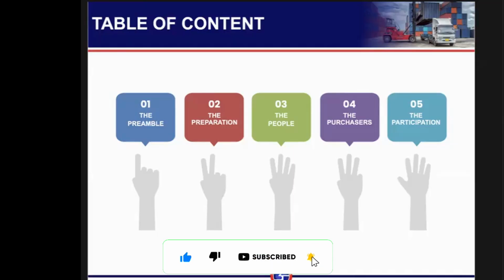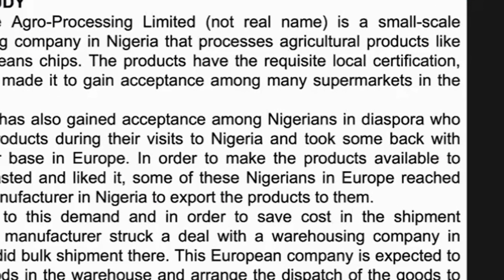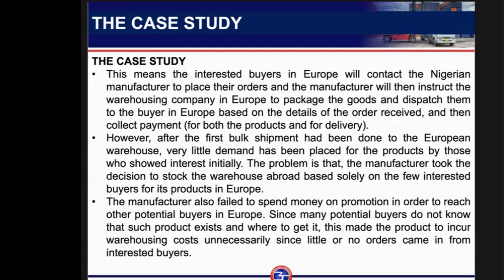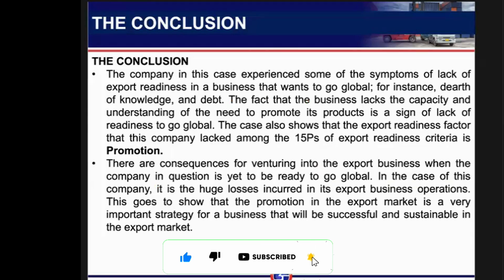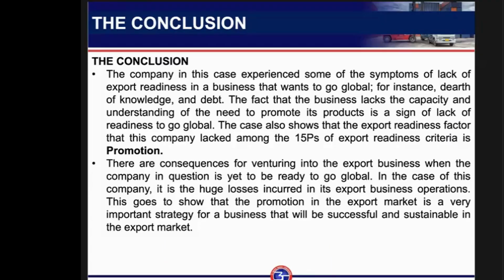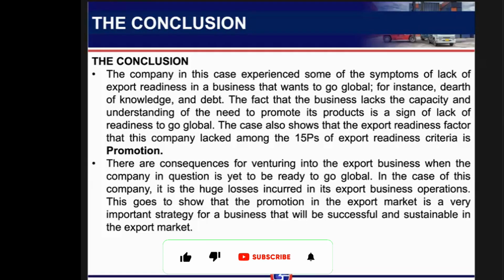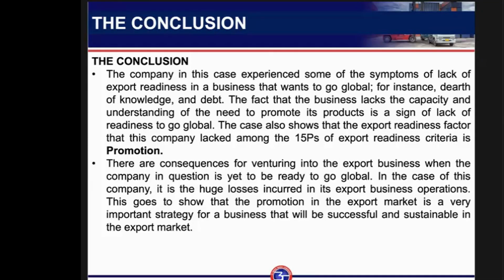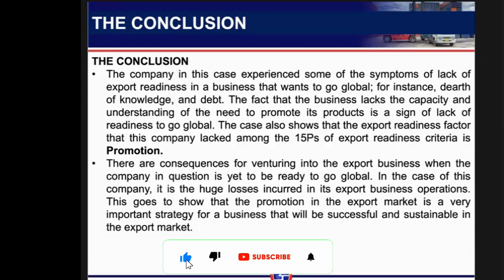Getting Ready To Find Buyers Abroad | Episode-1